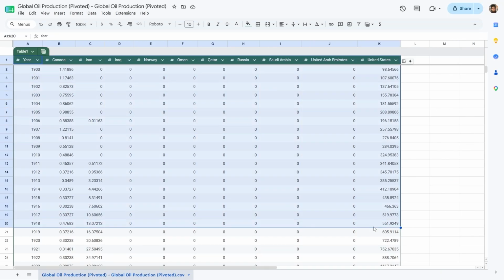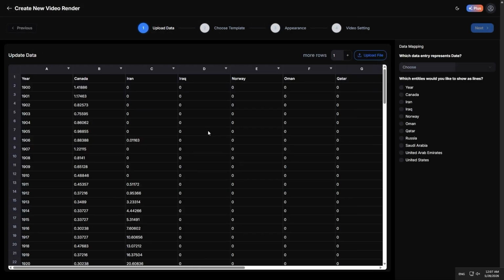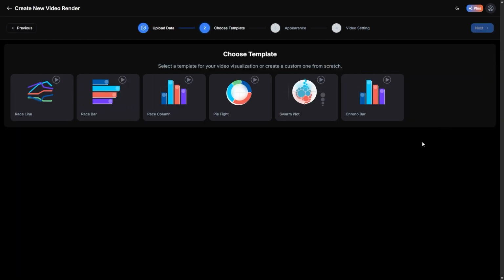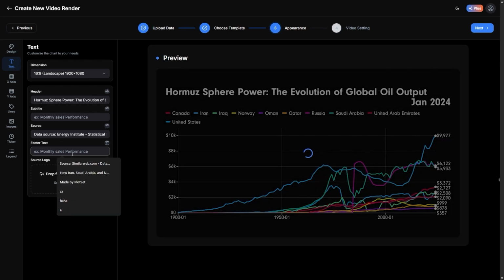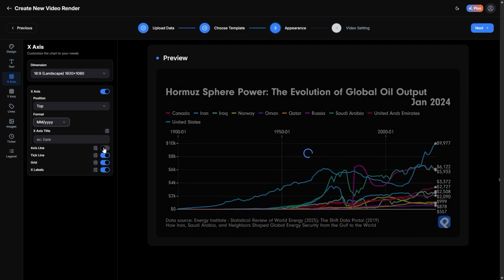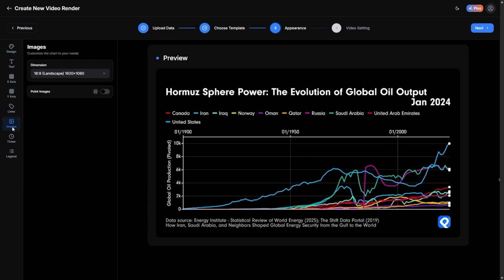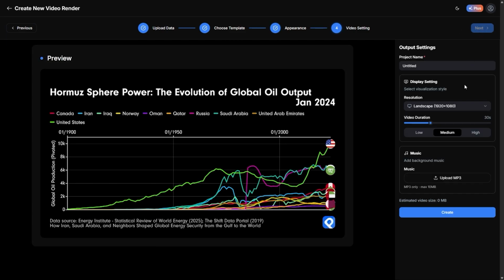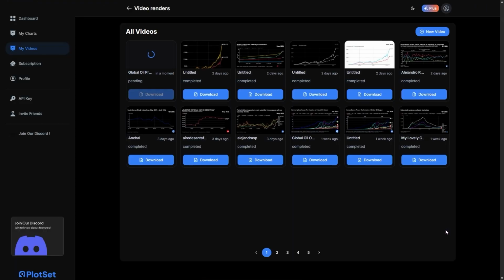Your Spreadsheet → Animated Video in 2 Minutes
Every hour you spend fighting animation software is an hour your data story doesn't get told.

Here's how I fixed that in 3 minutes.

PlotSet takes any spreadsheet , Excel, Google Sheets, or CSV and turns it into a publish-ready animated chart video faster than you could open a new After Effects project.

We're talking racing bar chart racing column racing pie and a template called Sorrow that makes slow-moving trends hit harder than anything else I've seen.

No Flourish workarounds. No Datawrapper exports. No timeline.

Just data in. Animated video out.

- From raw data to your first animated chart render — in under 2 minutes
- Racing bar chart vs racing column vs racing pie — which template wins on each platform
- Music, animation speed, and timing — the details that separate viral from skipped
- Exact HD export settings for YouTube, TikTok, Instagram, and LinkedIn — no watermark

Who this is actually for

- Data creators whose animated charts get skipped because they look like screenshots
- Analysts sitting on great data with no way to make it move
- Journalists who want their race bar charts to stop feeling like homework
- Anyone who's ever opened Google Sheets, stared at the numbers, and thought "this should be a video"
- Last line is the sleeper. Never cut it. It's the most universal pain written the most human way.